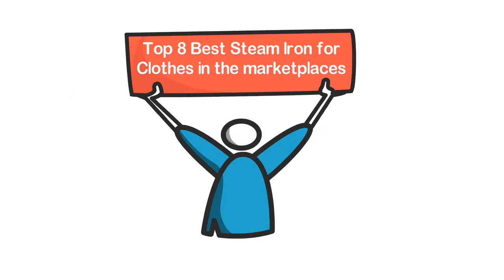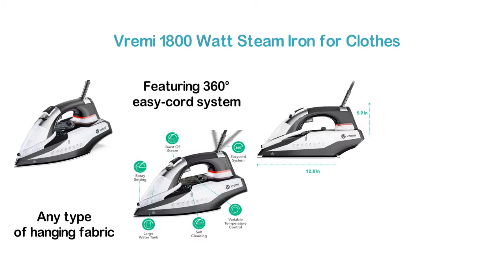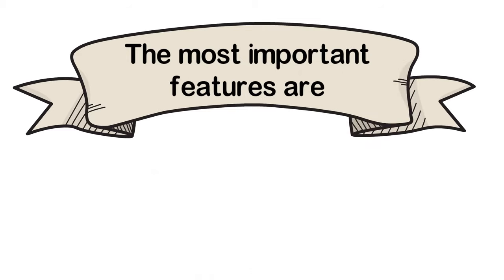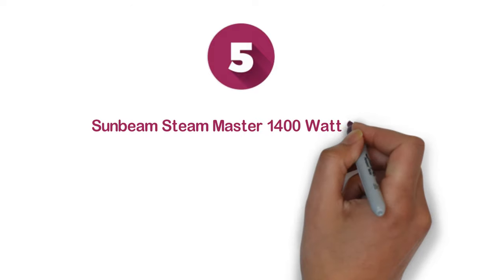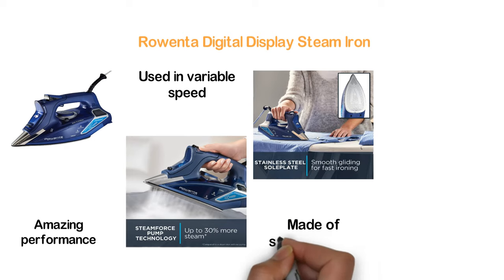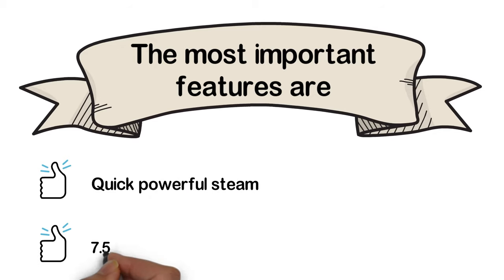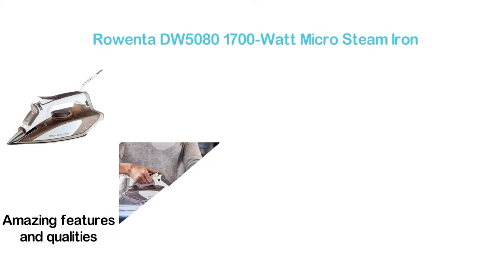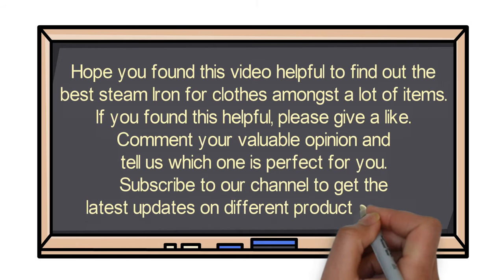Top 8 Best Steam Iron for Clothes 2021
8. Vremi 1800 Watt Steam Iron for Clothes

7. Rowenta Perfect Steam 1800-Watt

6. Sunbeam Classic 1200 Watt

5. Sunbeam Steam Master 1400 Watt

4. Rowenta Digital Display Steam Iron

3. Steamfast SF-717 Mini Steam Iron

2. Sunbeam Steammaster Steam Iron

1. Rowenta DW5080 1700-Watt Micro